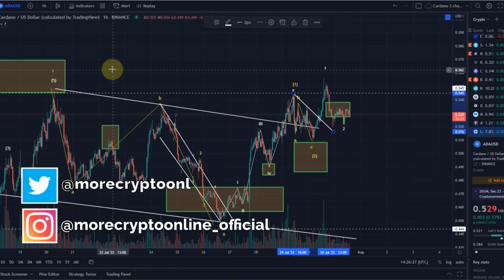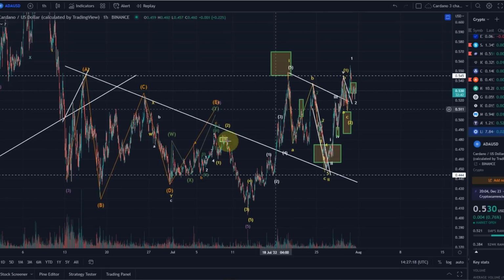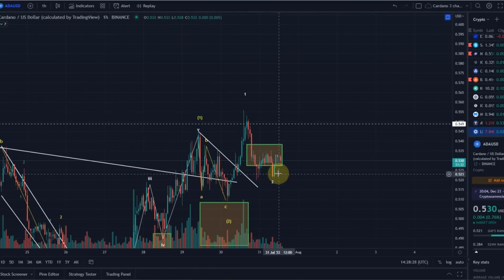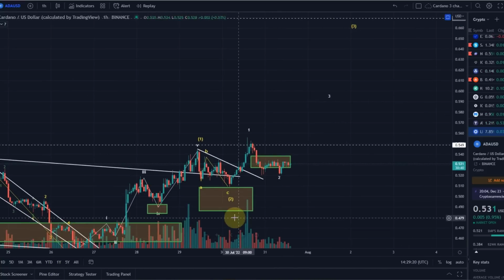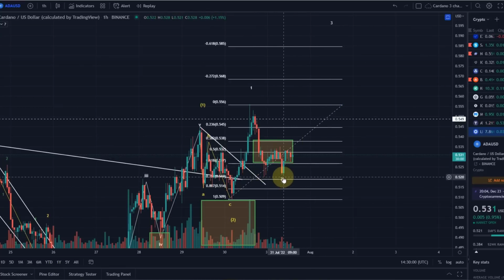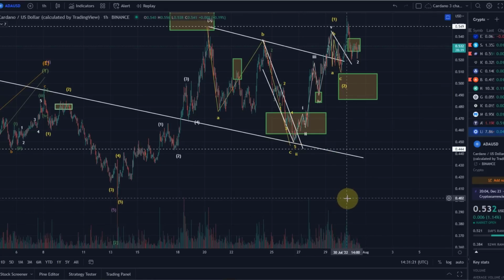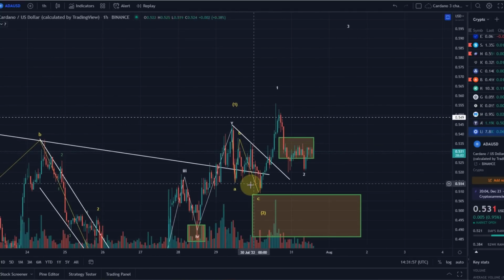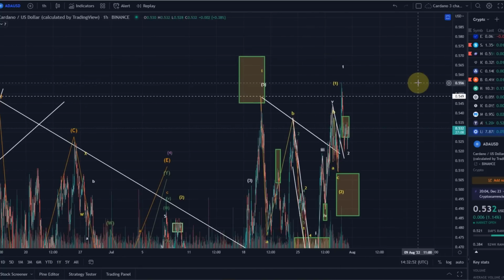Cardano ADA Price News Today - Elliott Wave Technical Analysis and Price Now! Price Prediction!